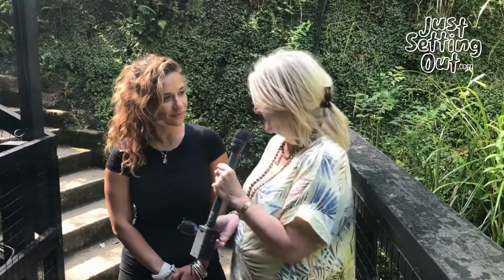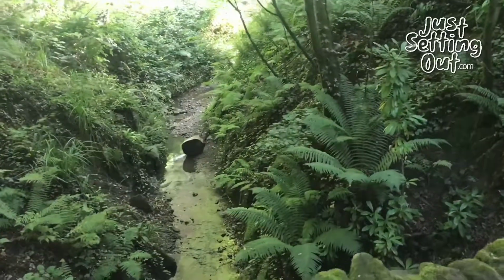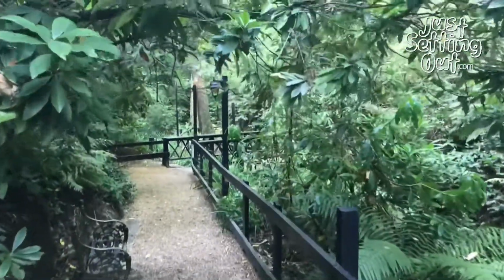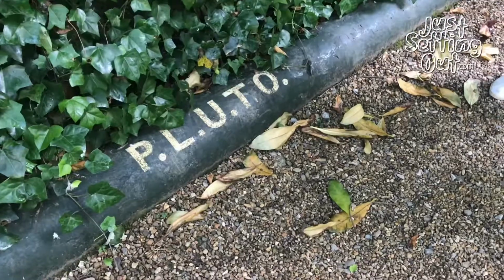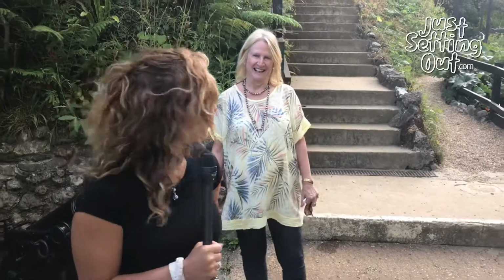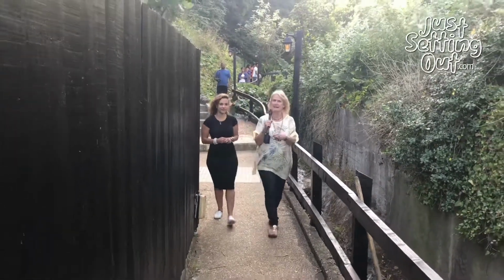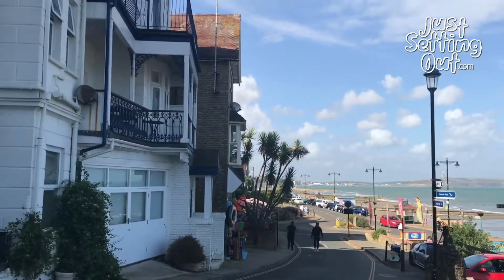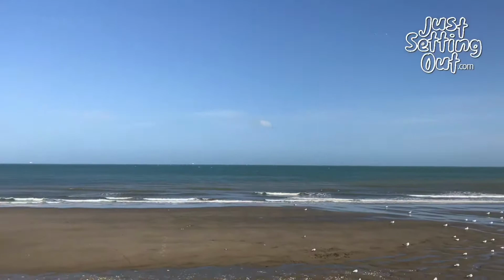A magic world of natural beauty SHANKLIN CHINE, Isle of Wight, Uk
We're JustSettingOut to catch up with a bit of local history from JaneRichter in ShanklinChine - the ravine that put the "gorge" into "gorgeous".

A magic world of natural beauty